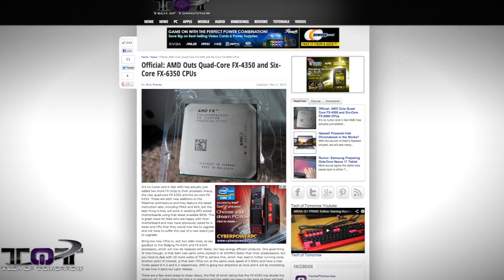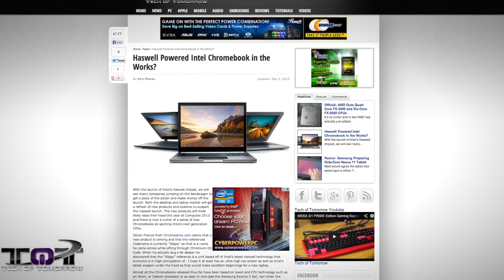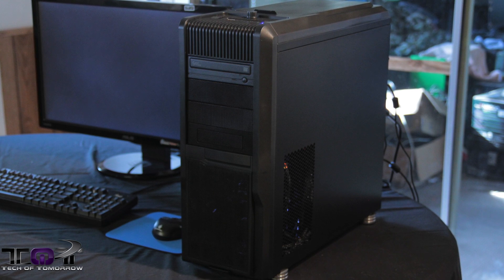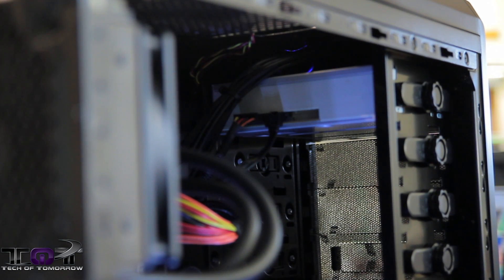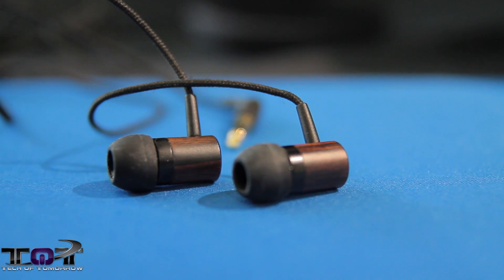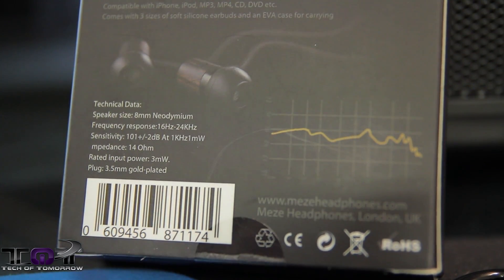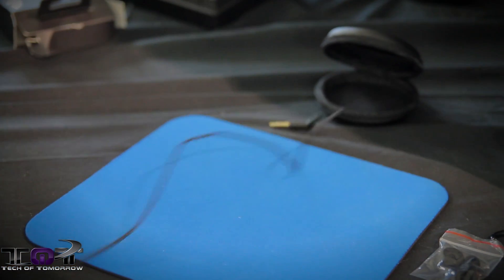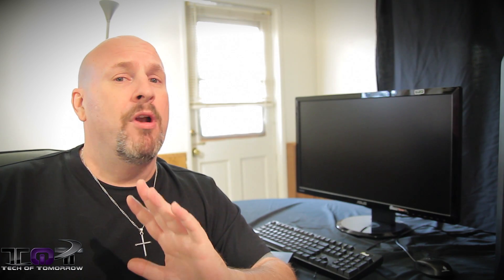New AMD 6-Core FX 6350 CPU + Rosewill Silent Strike Gaming Build!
Deal Of The Day!

This week on Tech of Tomorrow we cover the Rosewill Silent Strike Gaming System Build that we used for the 100K giveaway, new AMD Quad & Six-Core CPU's, Haswell Chromebooks and also feature an unboxing of the Meze 11 Classics in-ear headphones!

AMD releases new quad core and six core cpu's

Haswell Powered Intel Chromebook in the works?

Rosewill R5 Mid Tower ATX Case

Rosewill Capstone 750W Power Supply

XFX HD 6670 Video Card

Kingston HyperX 120GB SSD

Super Talent 64GB SSD

Mushkin 8GB DDR3 1333MHz Memory